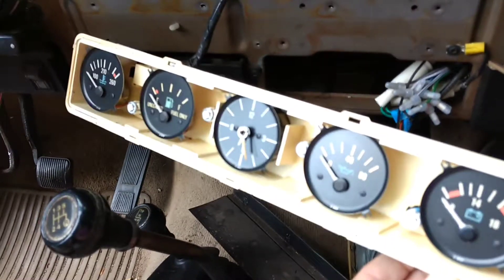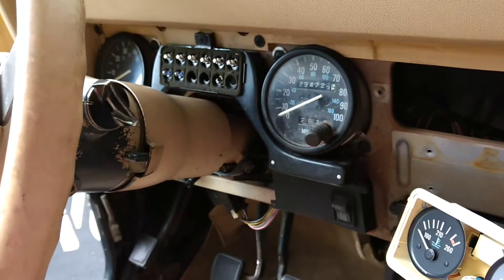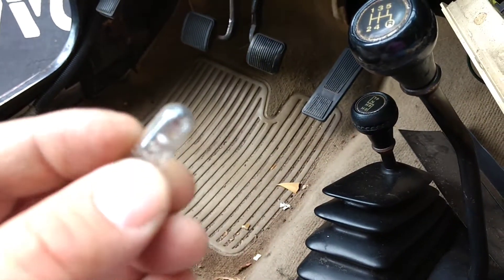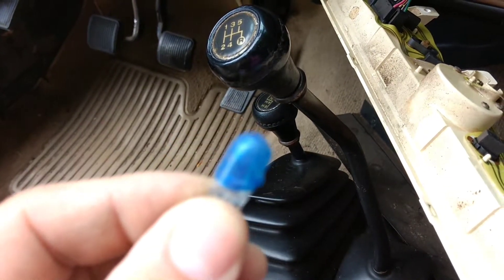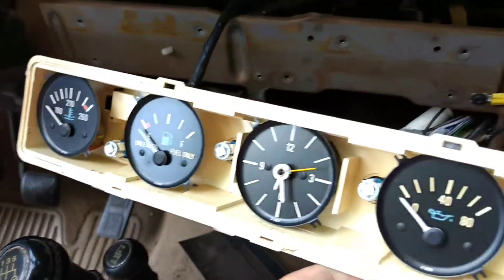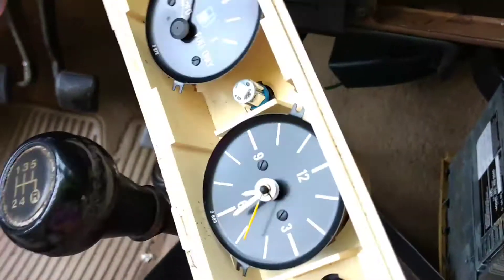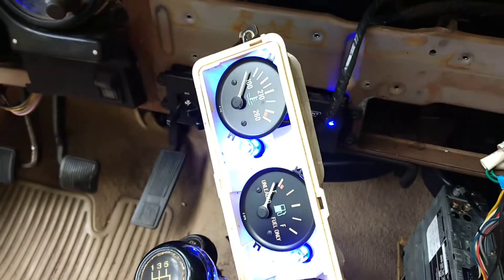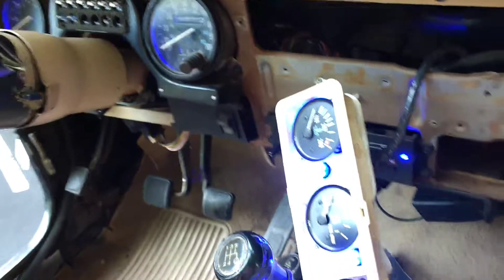1991 Jeep Wrangler YJ dashboard light replacement - upgrade to LEDs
This short video shows the replacement LED lightbulbs that I installed in this vehicle. They used to be 194 bulbs that had blue colored covers, but now they are blue LEDs, and they look BLUE and great!